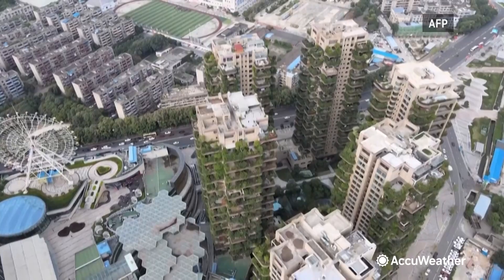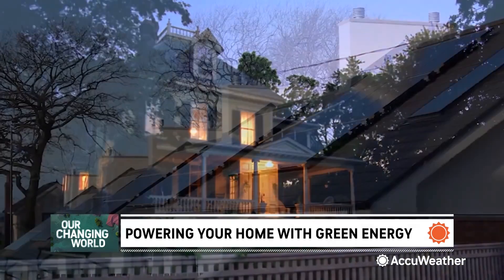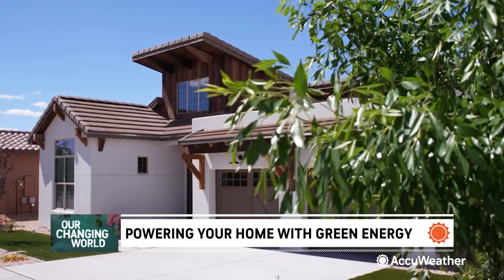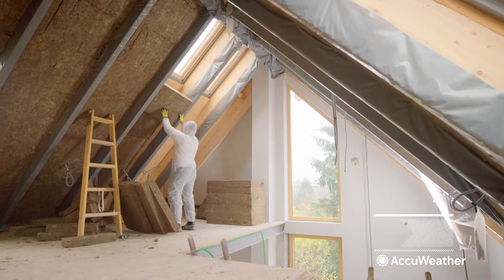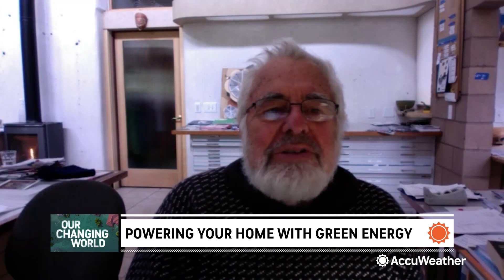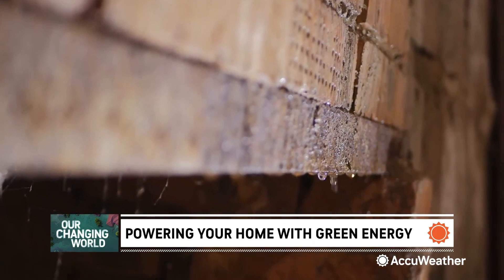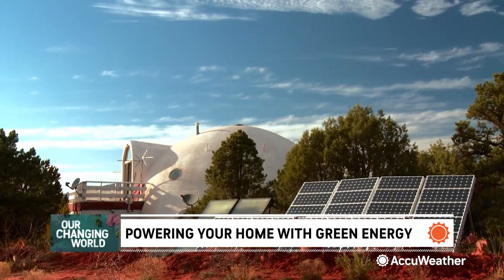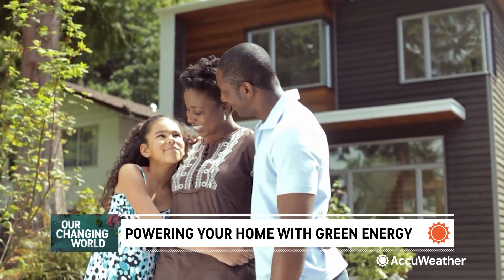Powering your home or business with green energy | AccuWeather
When it comes to keeping your home powered, green energy provides good alternatives, but what are some of the best choices, and does your local climate make a difference?